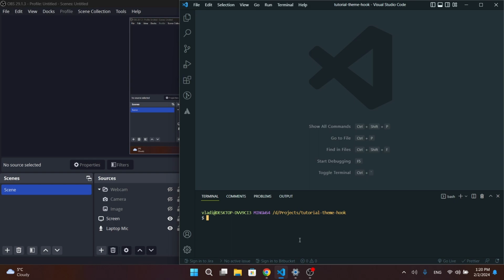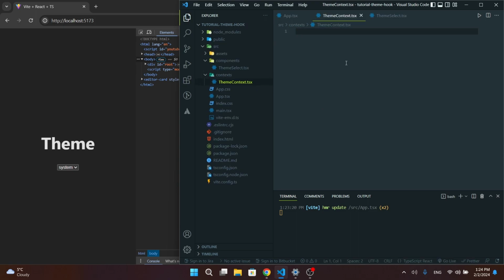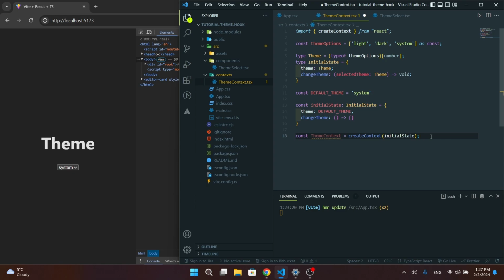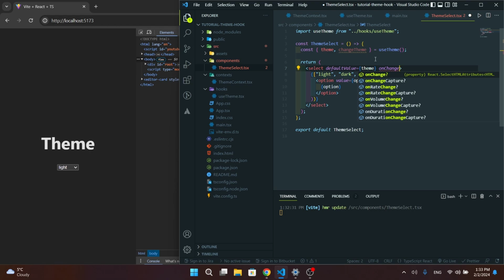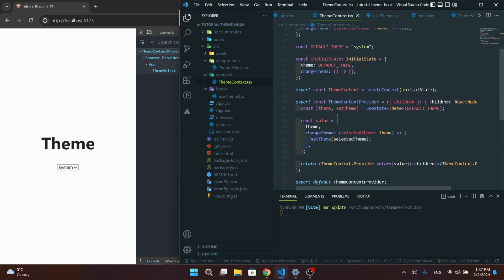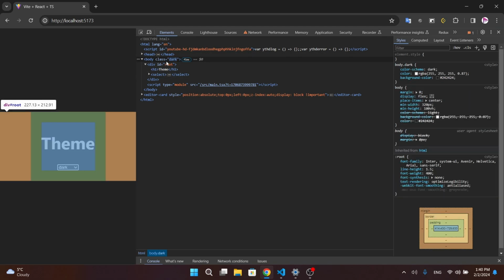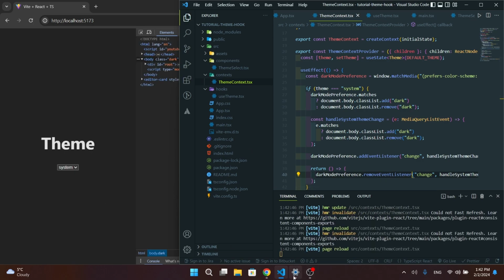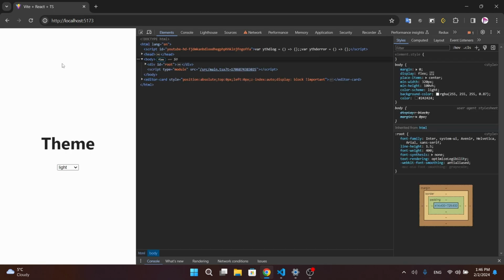How to Create Theme Switcher in React. Dark Mode Tutorial using useTheme and Context API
In this React tutorial, we'll guide you through building a dynamic theme switcher using the useTheme hook, React Context API, and local storage. Whether you're new to React or looking to enhance your skills, follow along as we explore the steps to implement and customize a dark mode switcher in your projects.